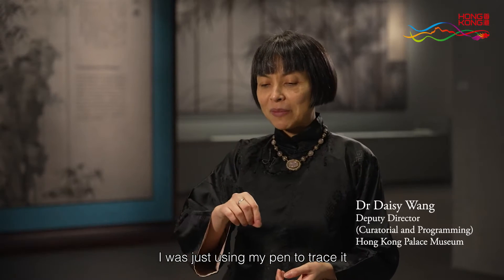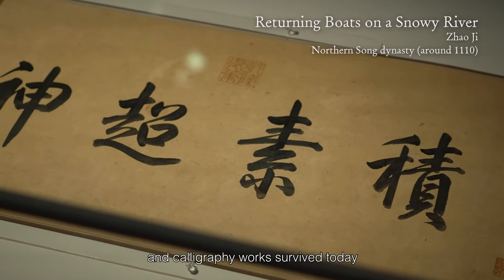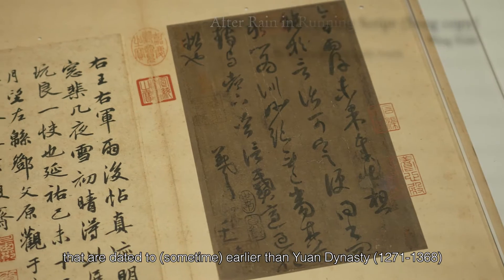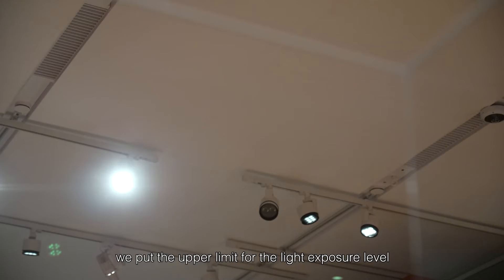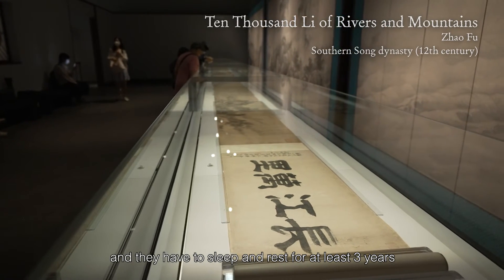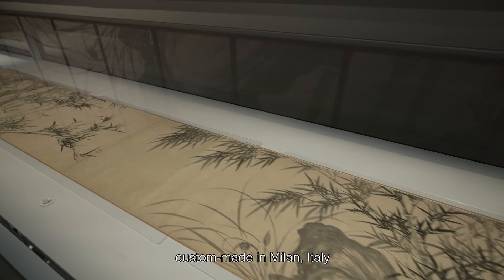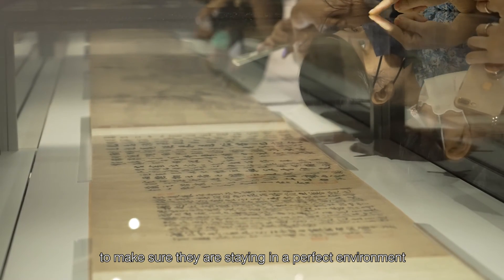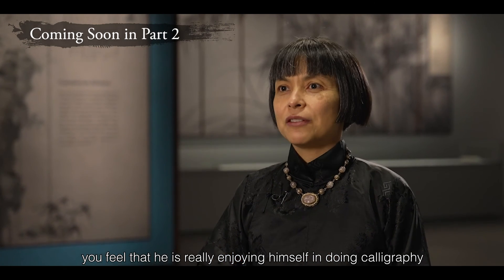Catch A Glimpse of Millennial National Treasures (Sep 2022)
With centuries of Chinese art to choose from, how do you pick just 35 of the most important national treasures for the Hong Kong Palace Museum (HKPM)? In a two-part series, Dr Daisy Wang, HKPM's Deputy Director talks to Brand Hong Kong first about the significance of the inaugural display, and the expert measures to let these centuries-old artworks unfold for a brief period.